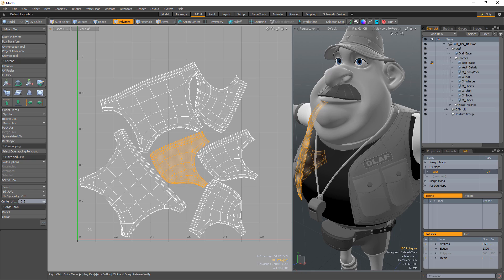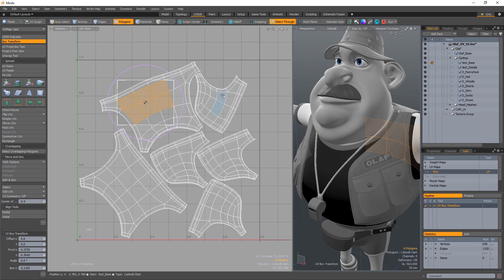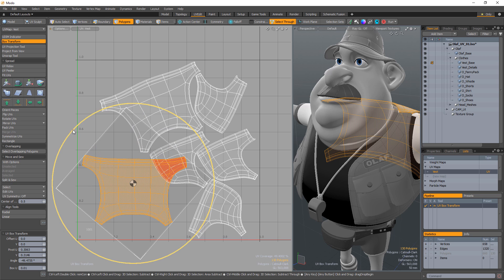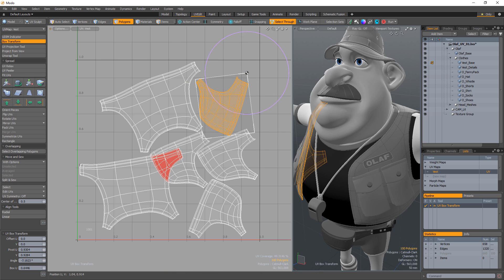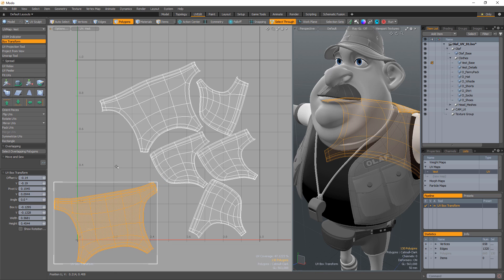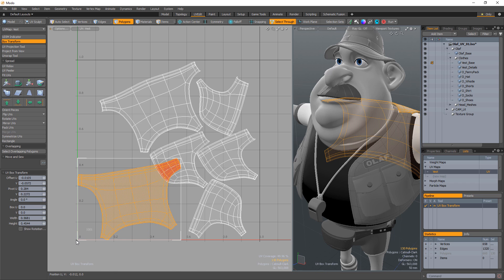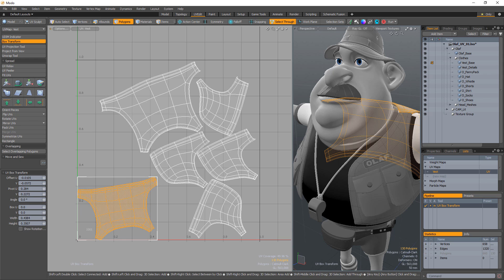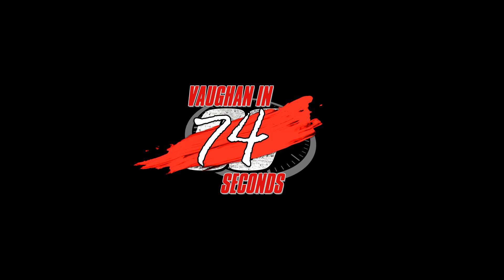MODO | UV Box Transform Tool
The UV Box Transform Tool draws a rectangular bounding box around the selected components and gives you access to control handles that enable you to quickly move, rotate and scale edit your selections in UV space. Having all of these actions in one easy to use tool allows you to edit your UV maps quicker and more efficiently. This video is a quick introduction to this powerful tool.